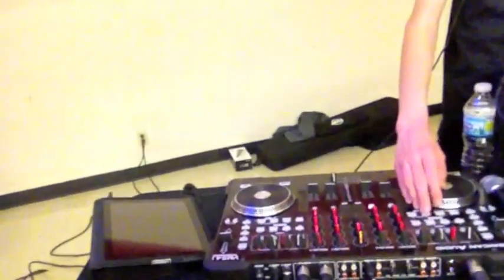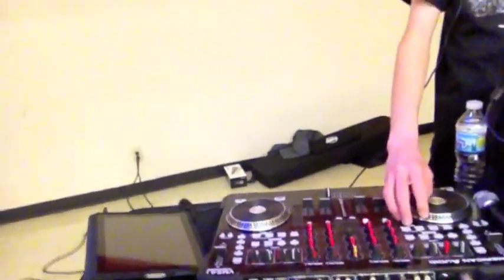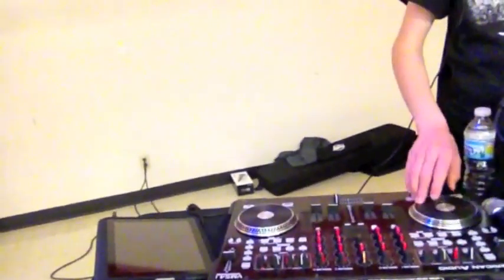The Next DJ: Episode Two: By John Young